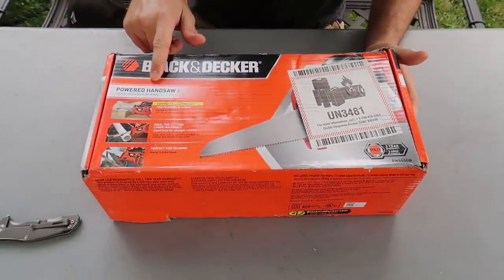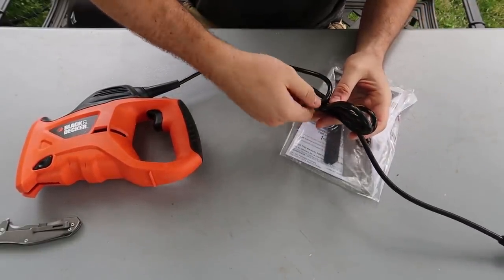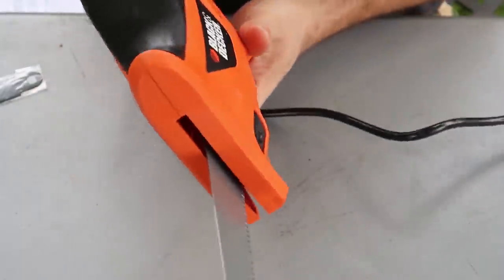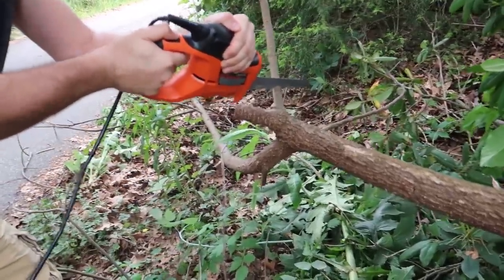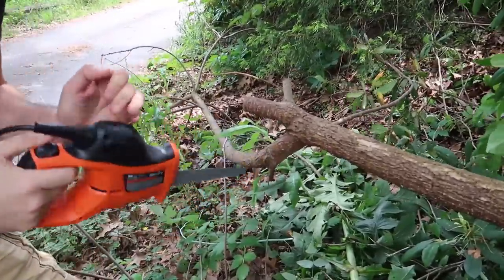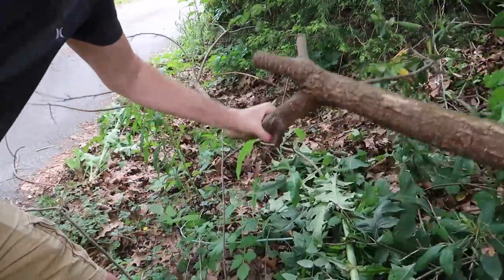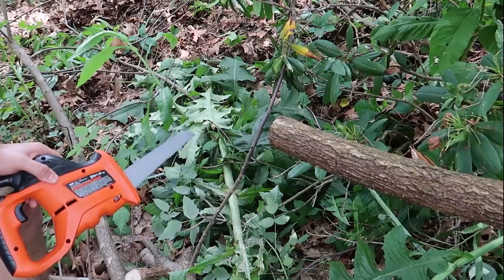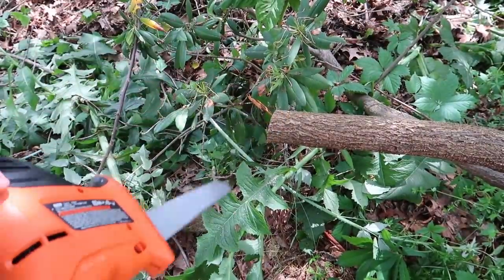Weirdest Hand Saw Ever Made